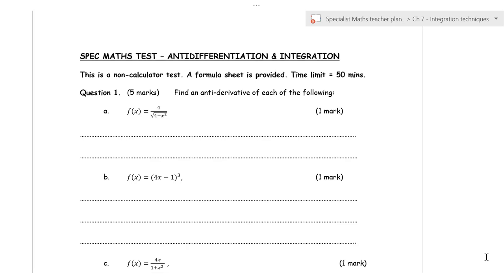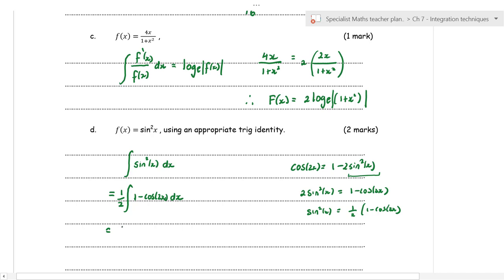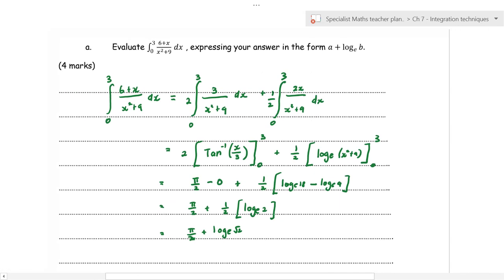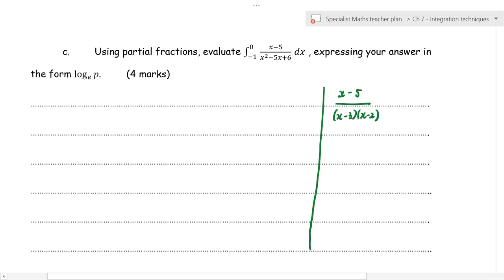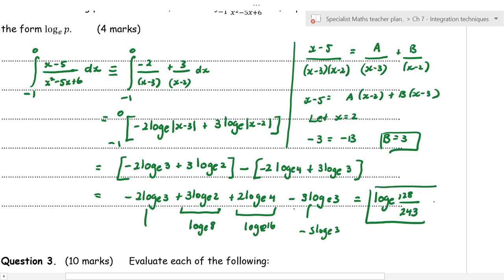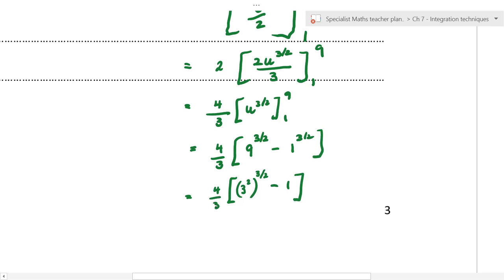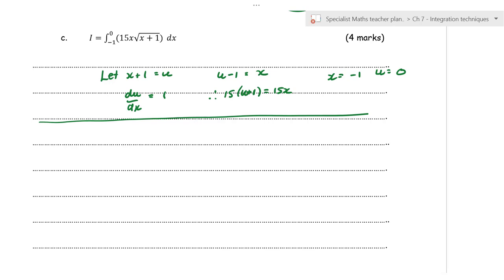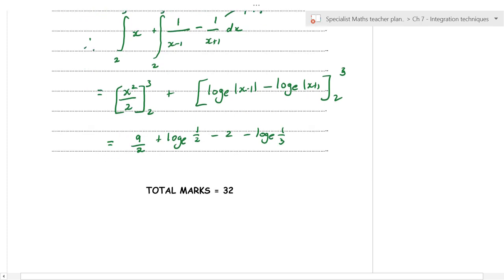Specialist Mathematics - Antidifferentiation and Integration techniques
My videos for various subjects and topics for Mathematics and Physics (Victoria).

This video covers Chapter 7 of the Year 12 Specialist Maths cambridge.